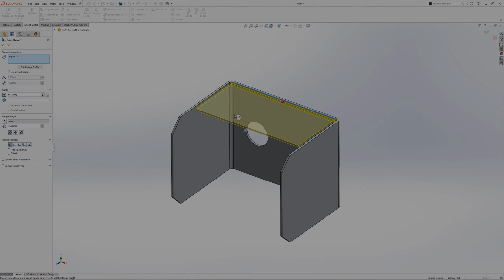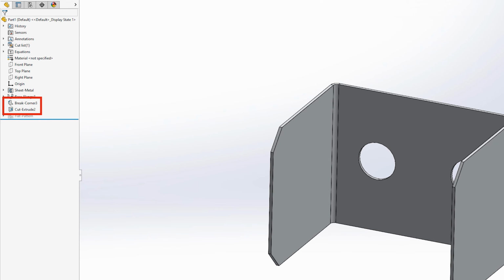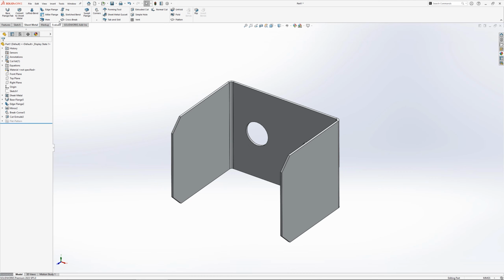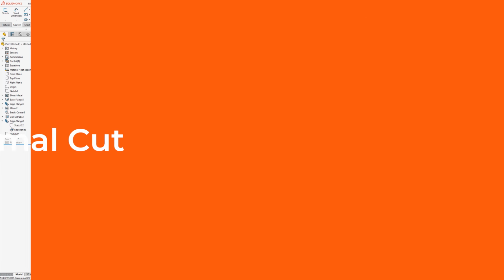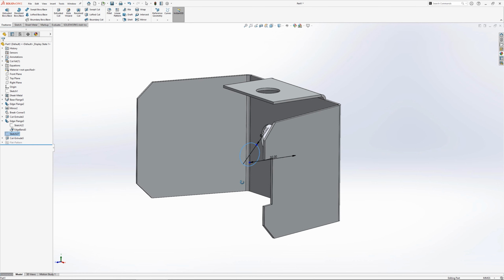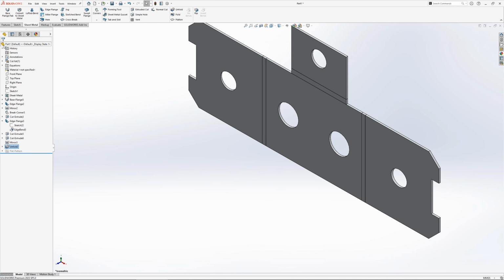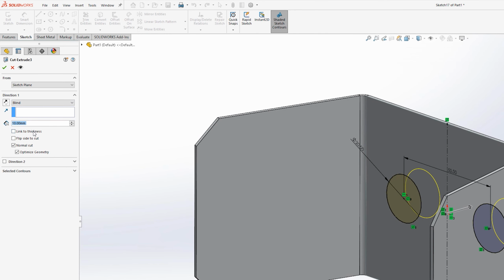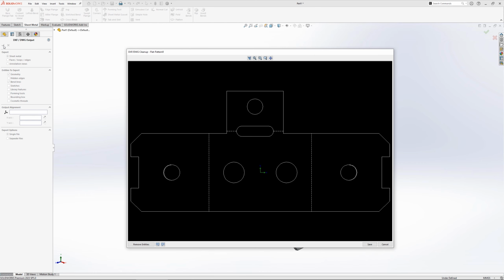SolidWorks Sheet Metal Tips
A few quick tips when using the Sheet Metal tools within SolidWorks